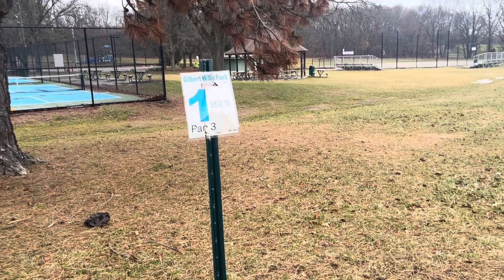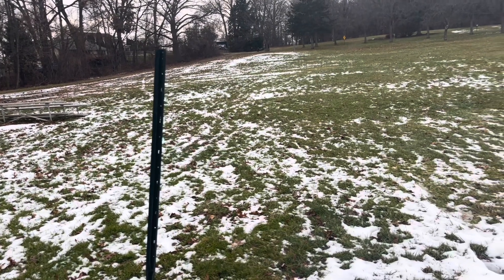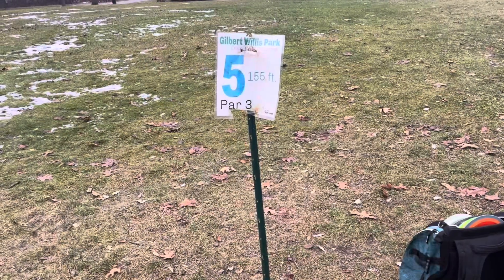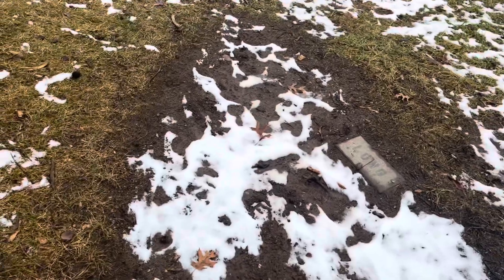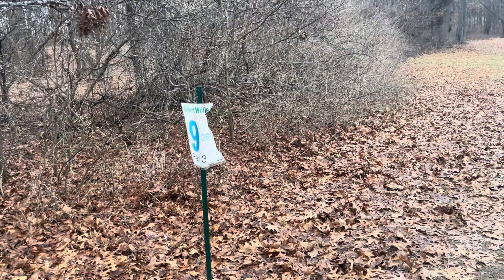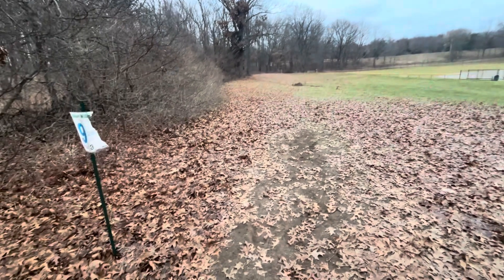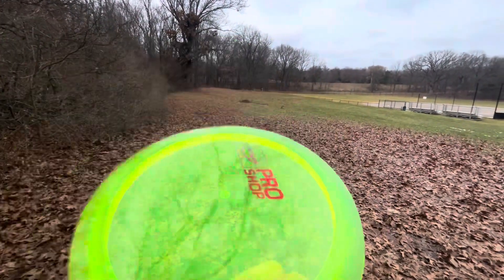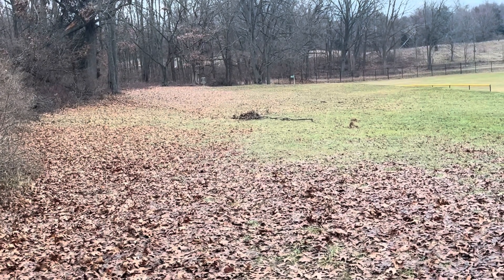Vlogmas Day 21: Long Tees @Gilbert Willis